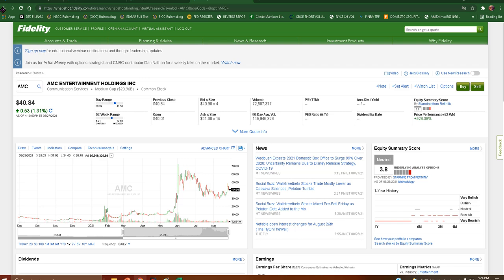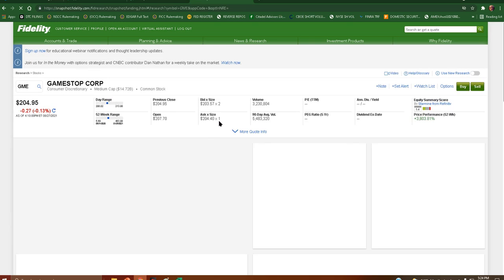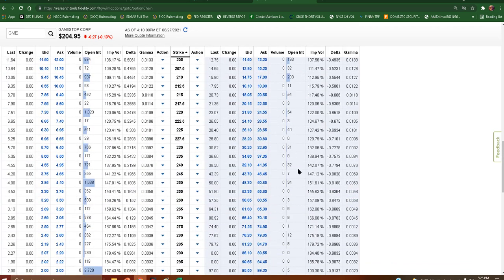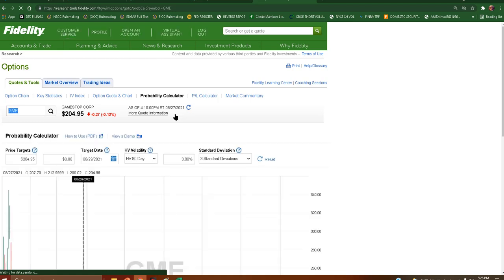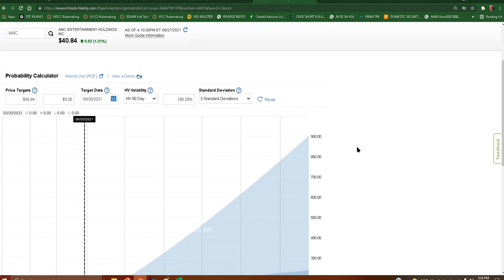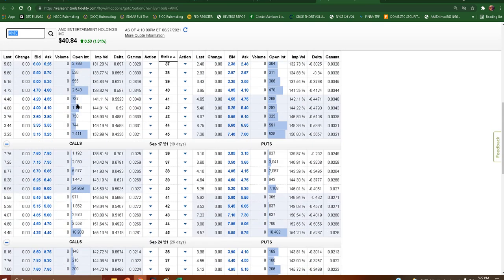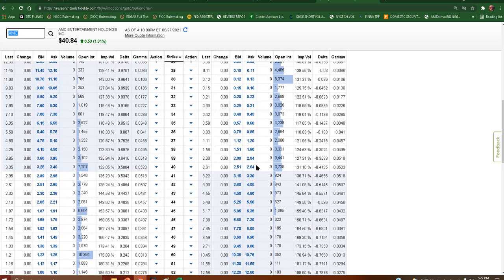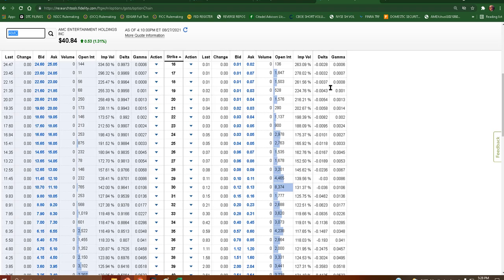PROBABILITY? CALCULATOR? YES PLEASE! 08/30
Other perks include:
Alphaquery subscription

here's the link to the discord:

- Changing the way retail trades in the stock market. amc gme MOASS DD research charliesvids All of my videos are subtitled in over 15 different languages! If you don't see them right away, give it a day or so to update.

LOL

THIS VIDEO SUCKS